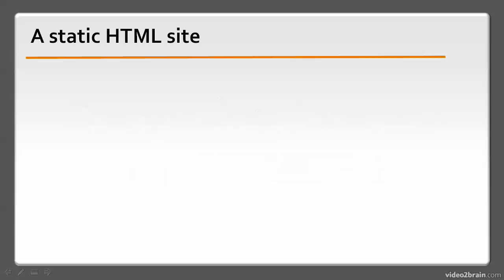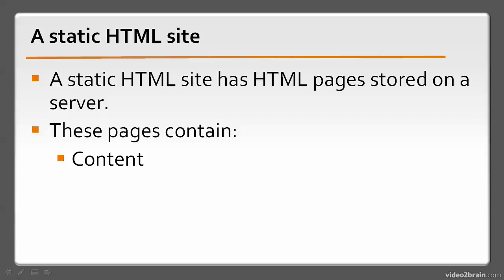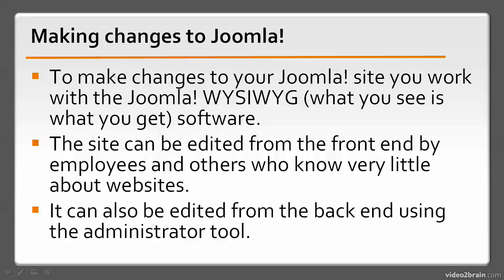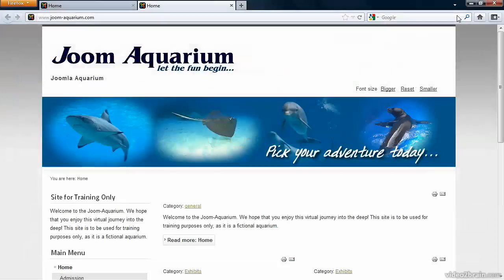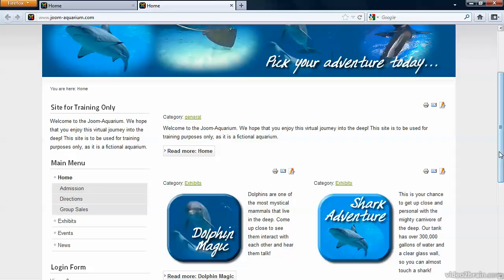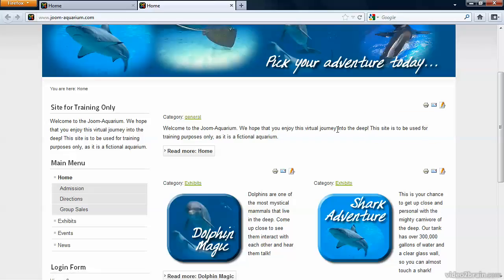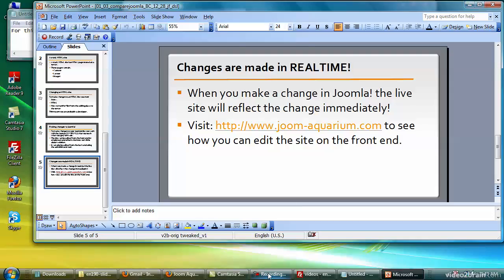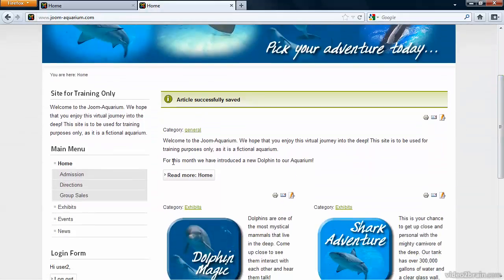EN190 01 03